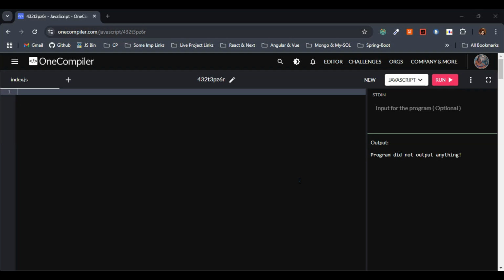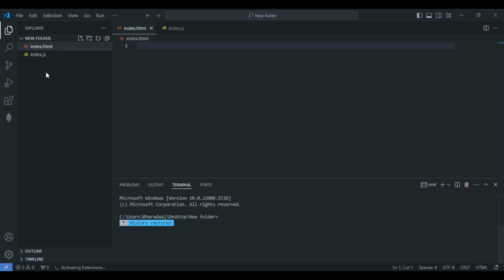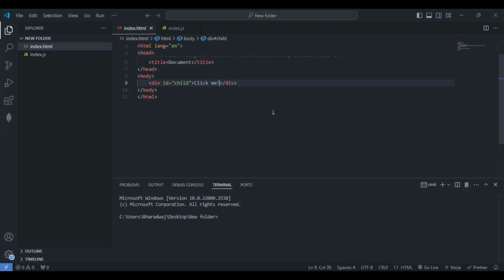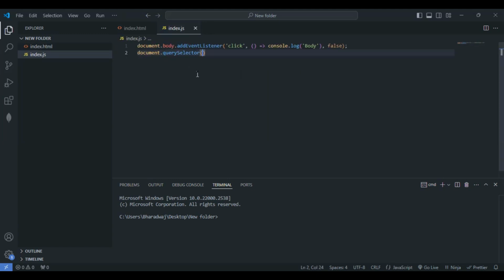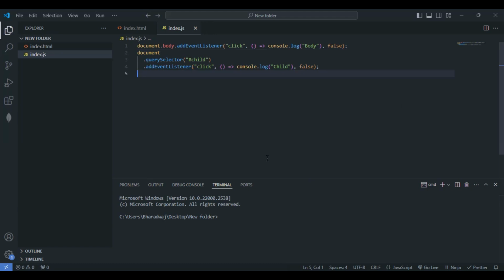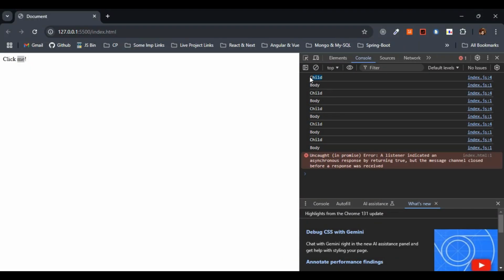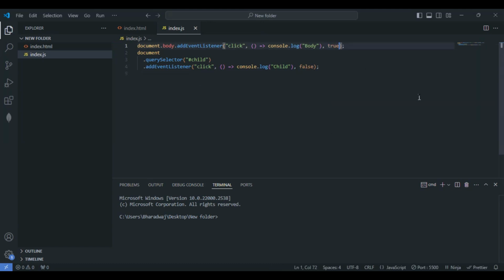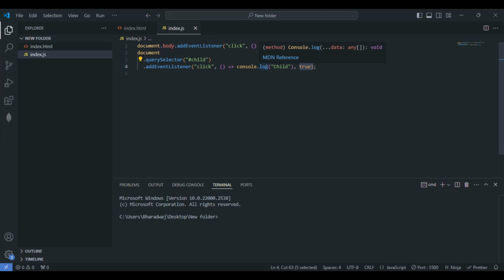75. JAVASCRIPT : Event Bubbling vs Capturing